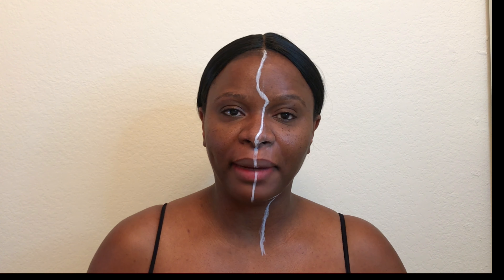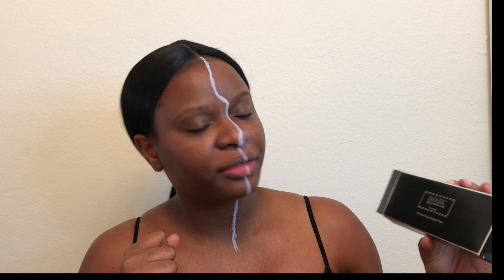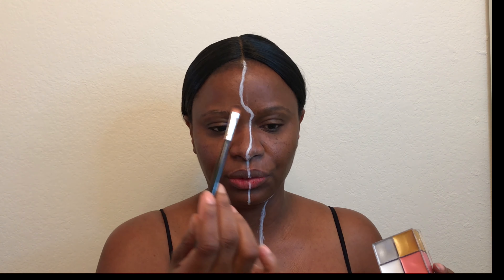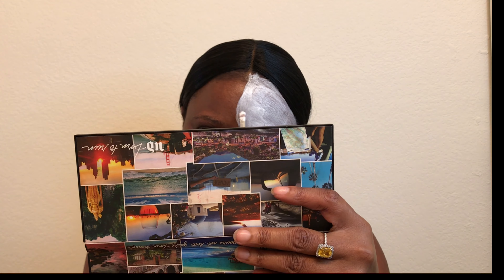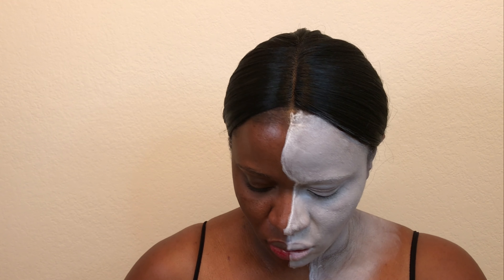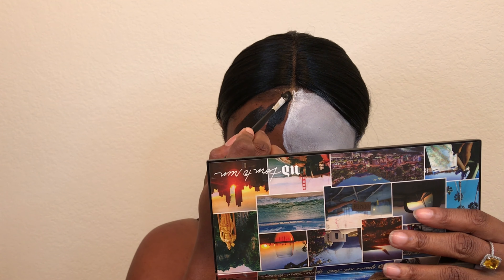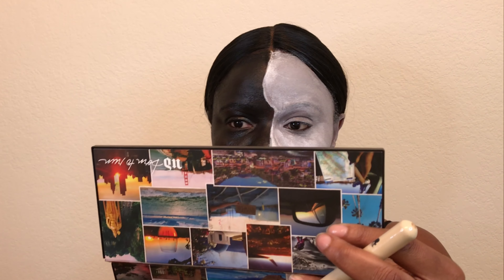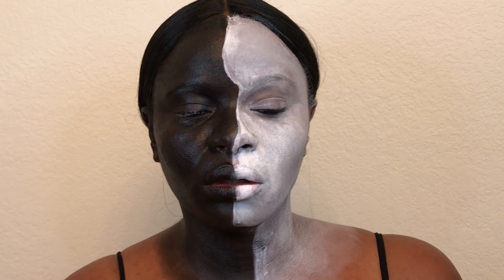Yin & Yang Halloween Makeup Look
I decided to join in the Halloween fun to create a super simple look that could be paired perfectly with an all black or white outfit.